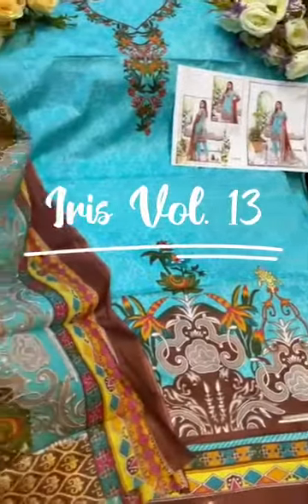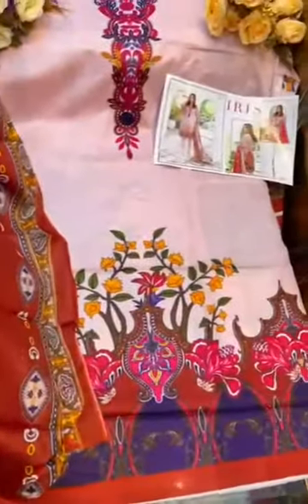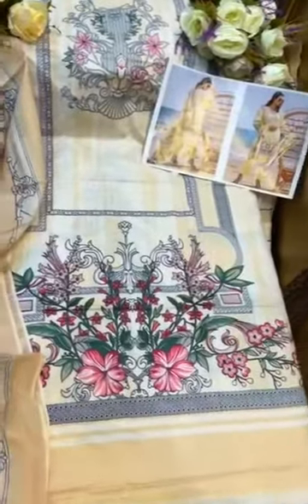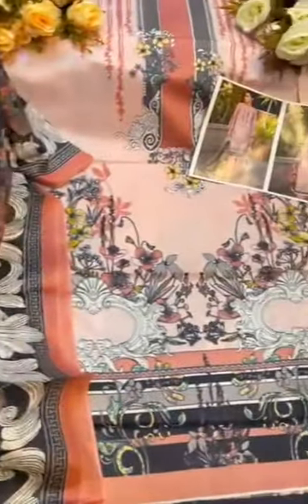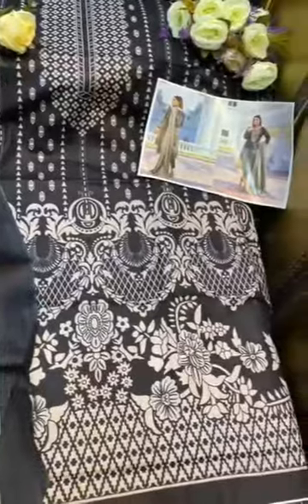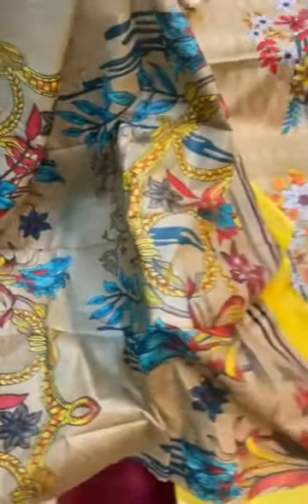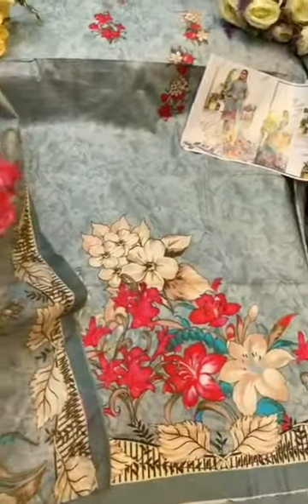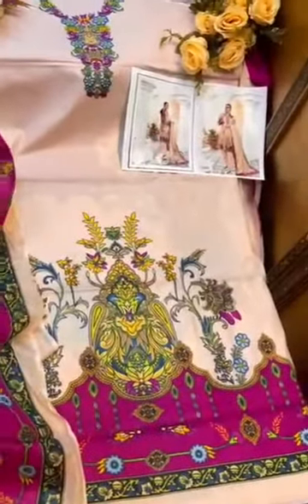Pure Lawn collection iris Volume 13 wholesale Dress Materials plz ...